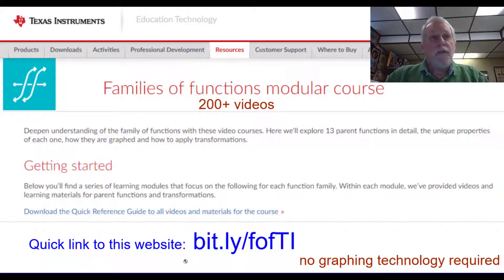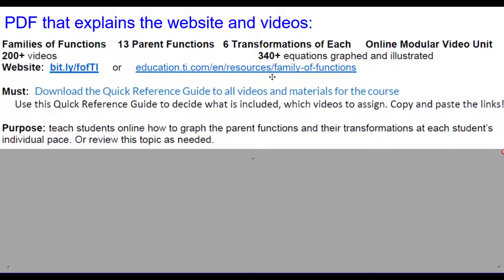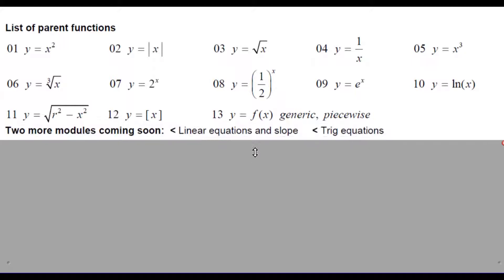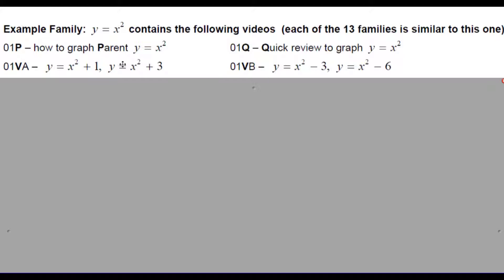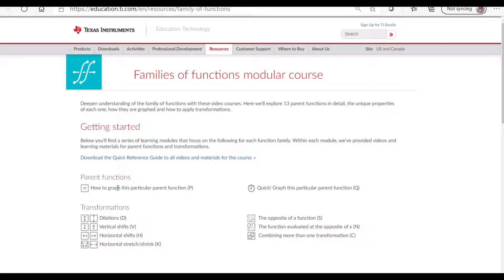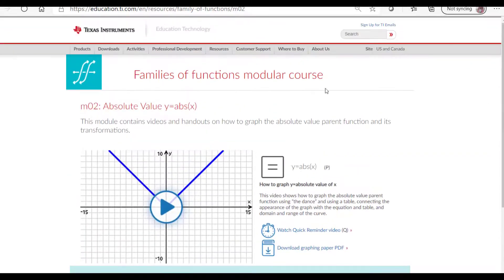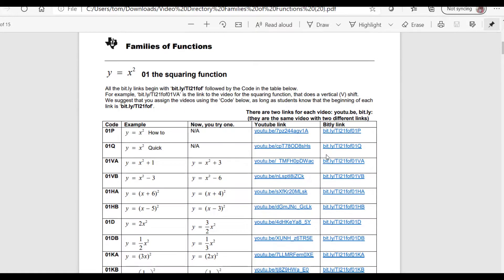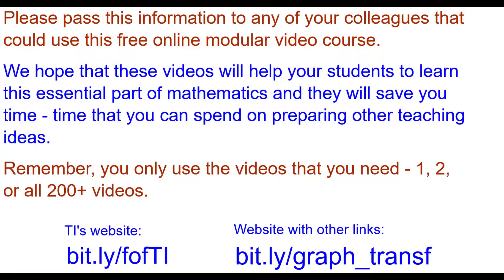Families of Functions Explain How To Use in 5 minutes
This video explains how to use a 200+ modular video course on Families of Functions and their transformations.